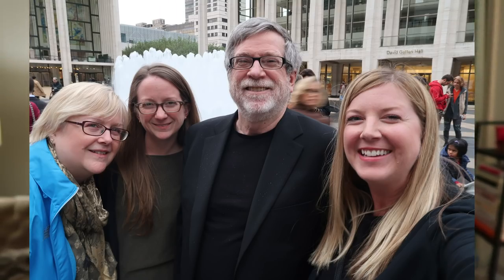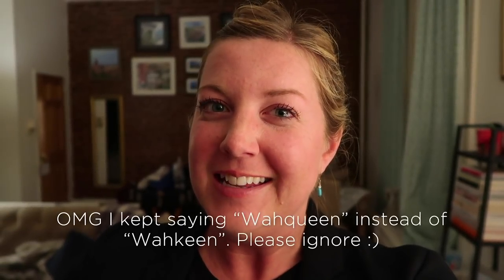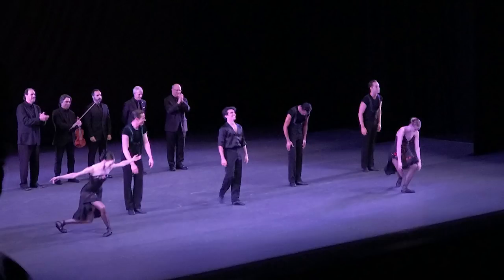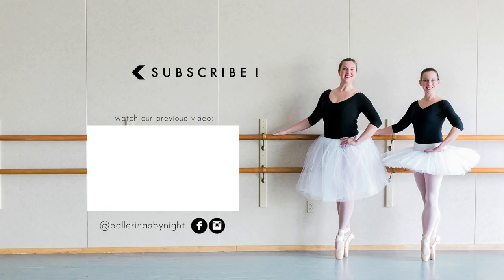Photoshoot Tips w/ Kathryn Morgan, Joaquin De Luz Farewell at NYCB!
Oct. 14, 2018 // My final day in NYC! I started the morning with a photoshoot with Kathryn Morgan in Central Park! Afterward we share some photoshoot tips :) I then headed back to Lincoln Center for one final New York City Ballet performance: a farewell show for Joaquin De Luz! It was so special to be in the theater as a beloved dancer takes his final bow! - Jana

Instagram! @ballerinasbynight